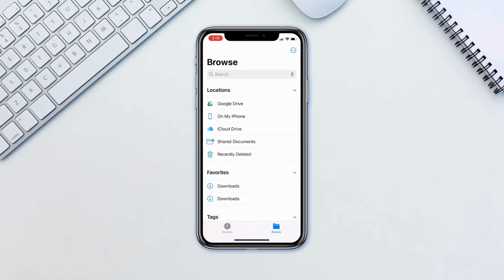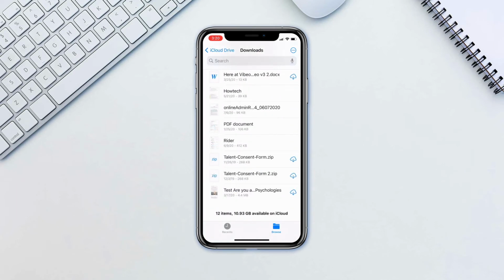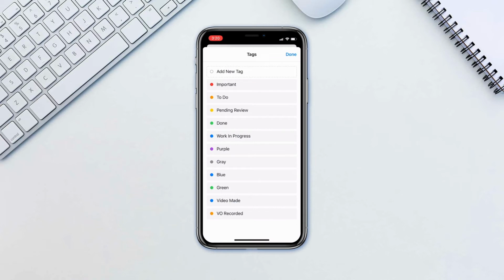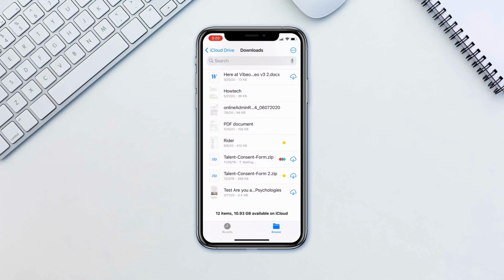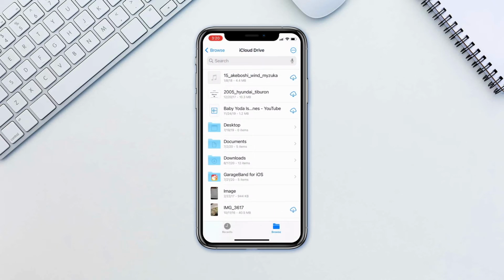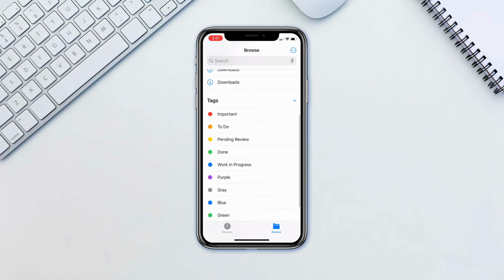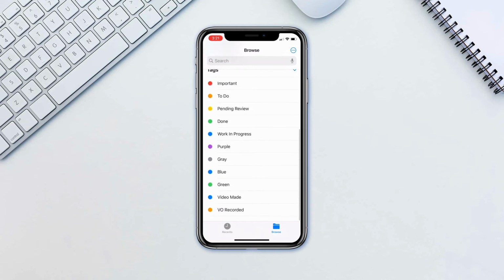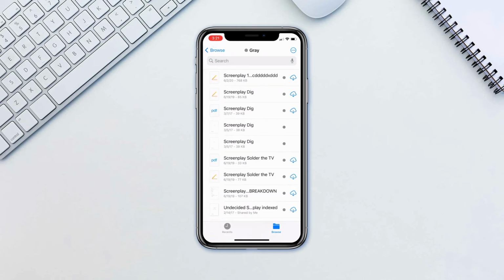How to Tag Files on iPhone & iPad | How to Customize Tags in Files App in iOS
In this tutorial, you will learn how to tag files on your iPhone. available on your iPhone via Files app.

To add a tag, simply navigate to the file that you want. Long press on the file and tap Tags. Here, tap on any tags you want to enable or disable. You can also create custom tags. The custom tags as well as the tags that you add to a file will be synced across the devices, if you are using iCloud.

When done tap Done.

To see files that share the same tag, simply go to the home location of browser tab in Finder. Scroll down and find the tags. Tap on the tag that you want to see.

That's it. Tags are now available on your mobile devices and they'll sync across all your apple devices!